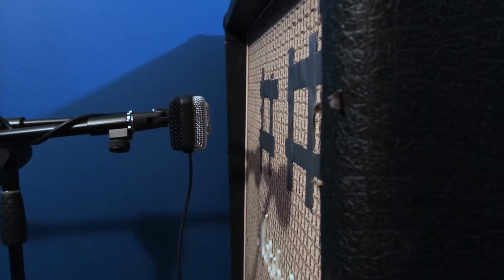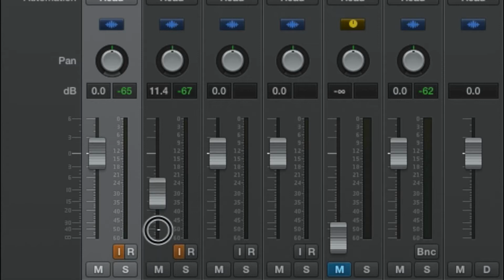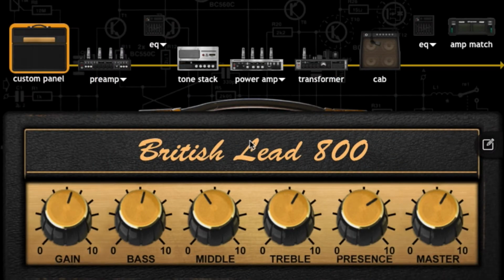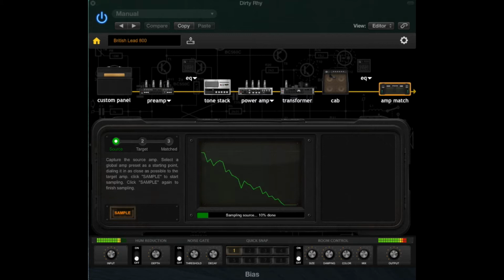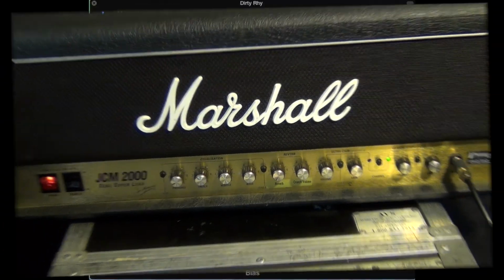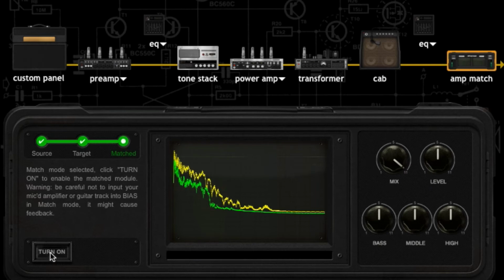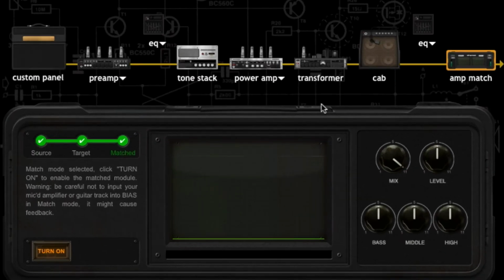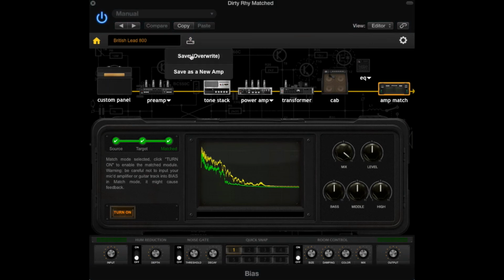Steve Senes - BIAS Desktop Amp Matching Summary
Guitar Player Magazine's Guitar Superstar 2009 Steve Senes introducing the new standard in Digital Guitar Amplifier Modeling - BIAS from Positive Grid! In this video is a comprehensive walkthrough of BIAS' new Amp Matching feature!

BIAS Desktop is available for both Mac and PC and in both VST and Audio Unit formats - currently invite-only, you can sign up